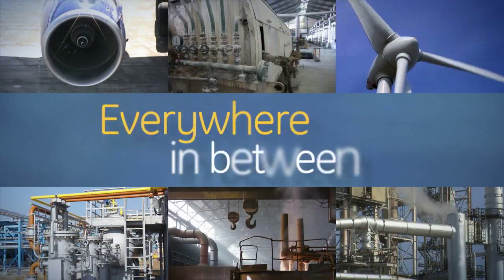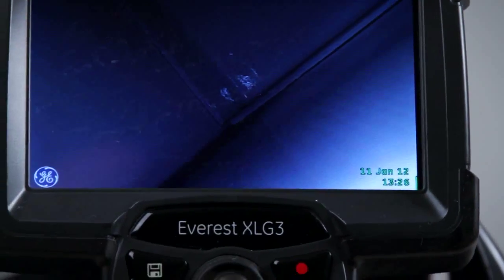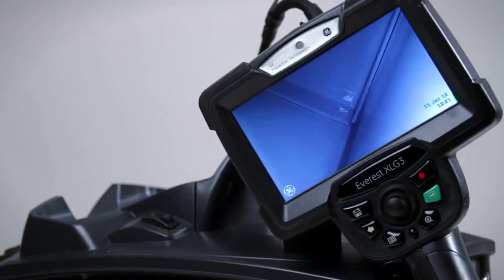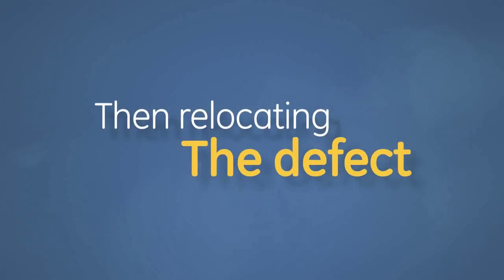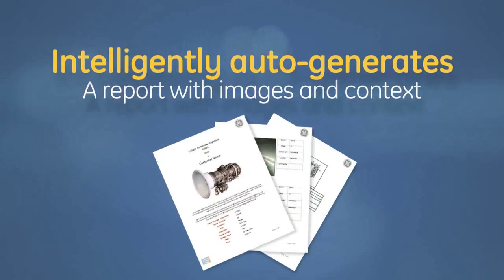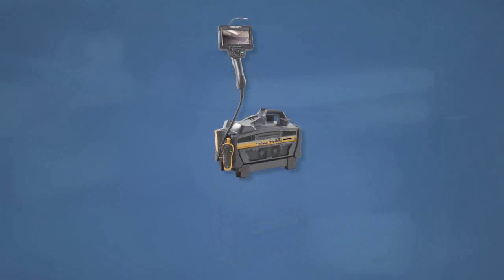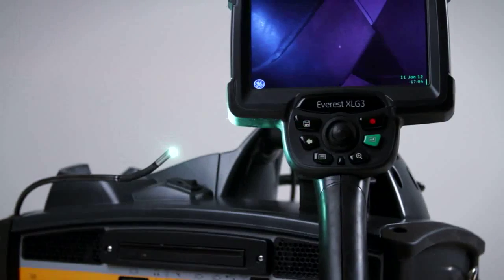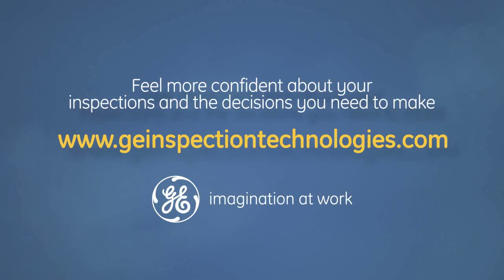See More With The XLG3 VideoProbe Borescope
Learn more about the XLG3 VideoProbe System, a video borescope solution.

On the ground, in the air and everywhere in between, you inspect the technologies that make the world go round. Every time you're in the field, you know that only one question matters - is it safe to run? Don't second guess yourself - get better probability of detection, peace of mind, and see more with GE's XLG3 VideoProbe.

The XLG3 video borescope was retired effective March 31, 2015. Waygate Technologies will continue to provide support and repair services for this product through to March 2020. Find manuals and other technical data for the XLG3

Find information on GE's current range of remote visual inspection technology